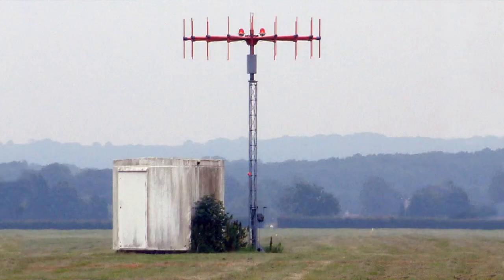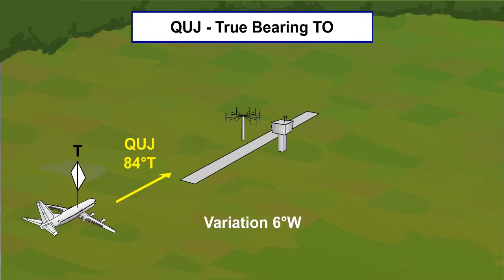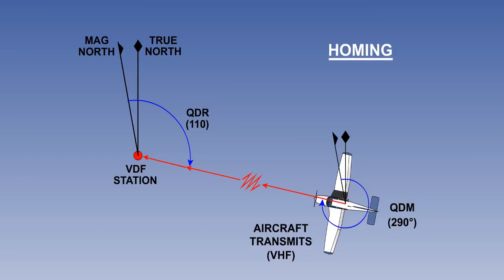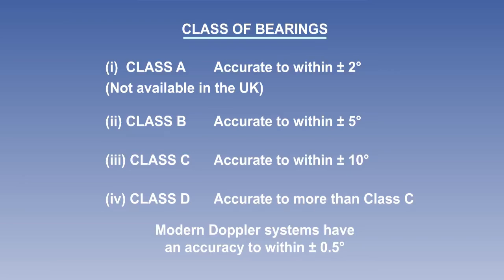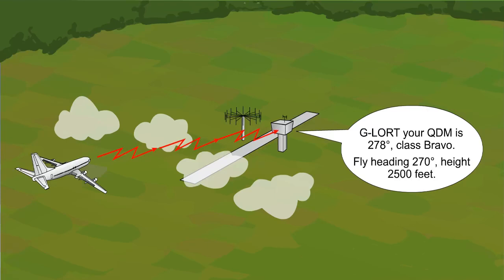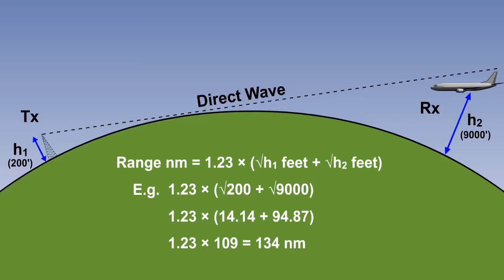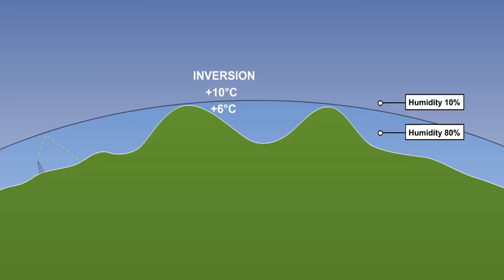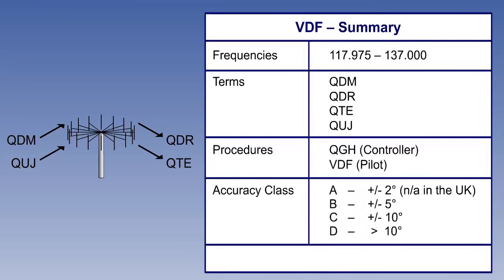ATPL Training Radio Navigation #07 Radio Aids Ground Direction Finding